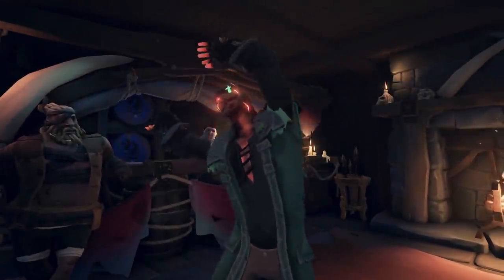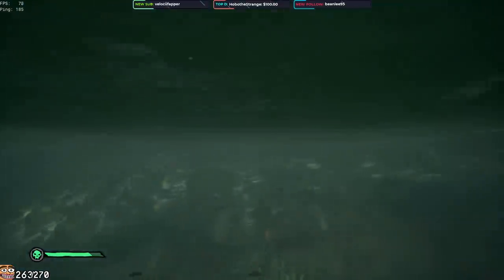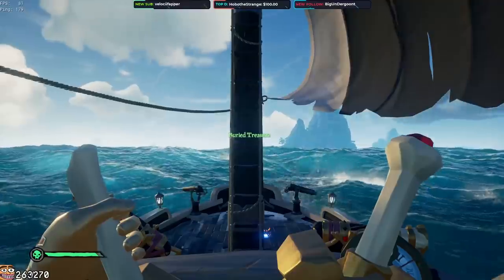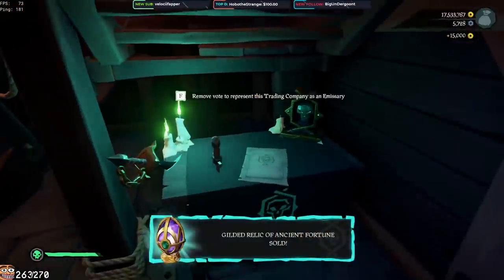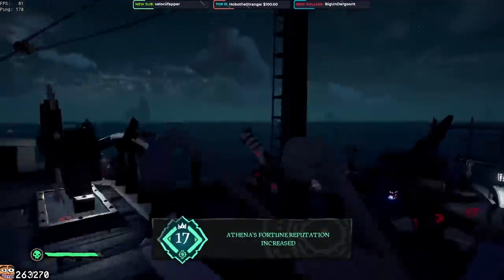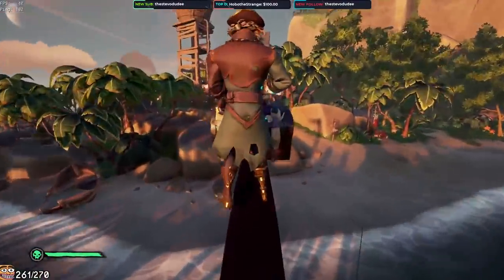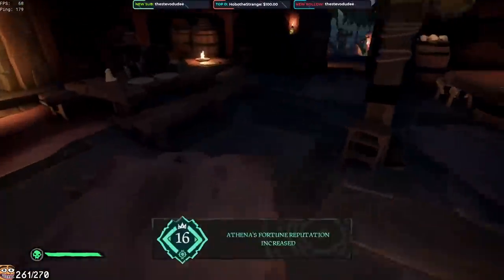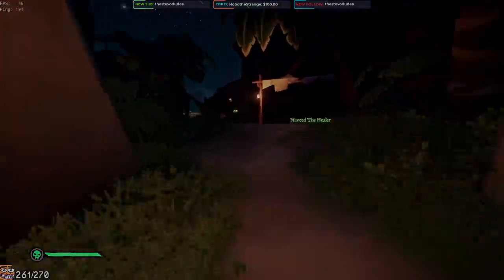How to Achieve ATHENA RANK 20 QUICKLY!!!(Sea of Thieves)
If you enjoyed, please be sure to comment and like the video. Thank you :D!

Important Stuff:
► PC Specs: AMD Ryzen 7 3700x, 32gb RAM, Mic: Shure SM7B, & GPU: EVGA GeForce RTX 3090 FTW3 ULTRA GAMING

1. Start a Thieves Haven Athena Run
2. Finish the Thieves Haven Athena Run
3. Head to Plunder & Be ready to Bank Athena Items.
4. Before Banking, Grab your Emissary Voyage from Mysterious Stranger
5. Make sure you have 3 Separate Voyages(One Riddle, Skulls and X's)
5. Bank all of your Athena Items from the Thieves Haven Athena Run.
6. Lower your Athena Flag & restart back at one.
7. Focus these new maps!
8. Return to an Outpost of your Choice
9. Before turning in items, make sure you grab your Emissary Voyage Again from Mysterious Stranger
10 Check for fresh 3 Separate Voyages
11. Bank all items from the Emissary Voyage
12. Lower your Athena Flag & restart back at one.
13. Rinse & Repeat till you drop!